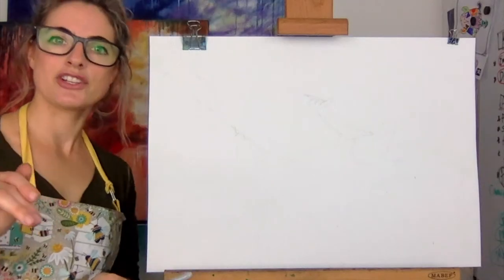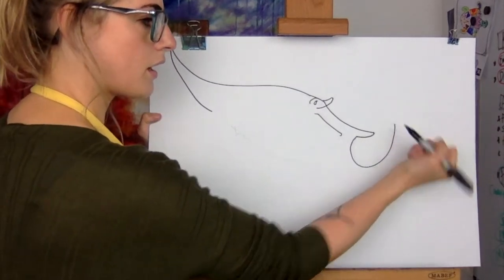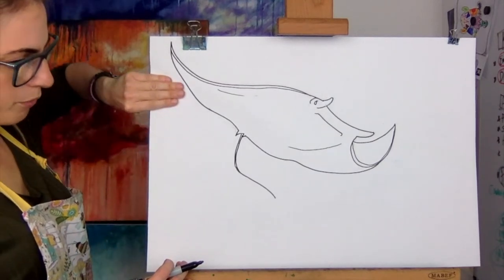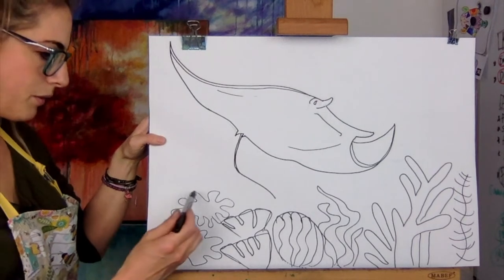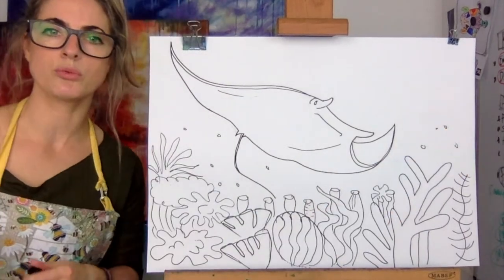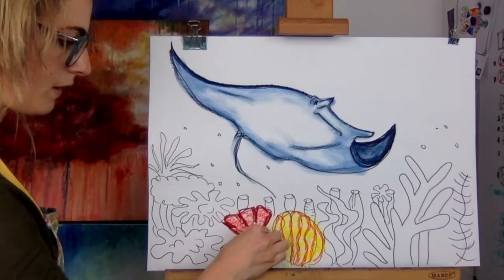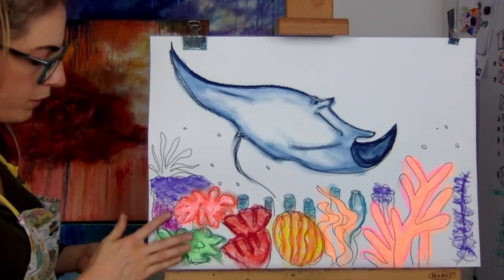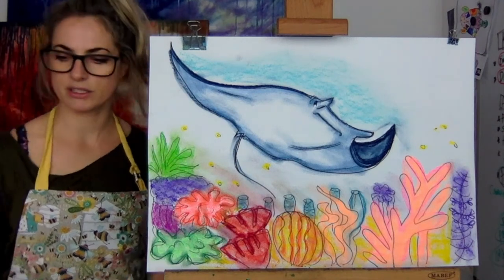Learn how to draw A MANTA RAY & CORAL REEF: STEP BY STEP GUIDE! (Age 5 +)